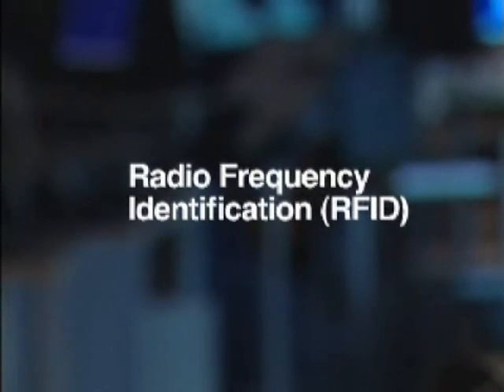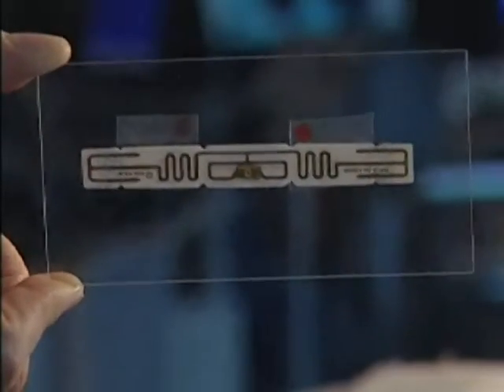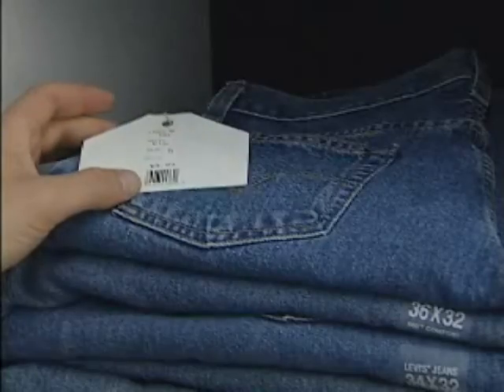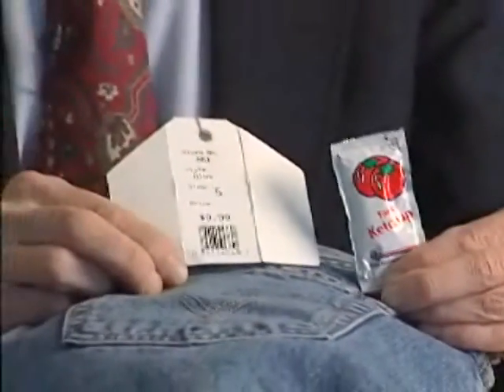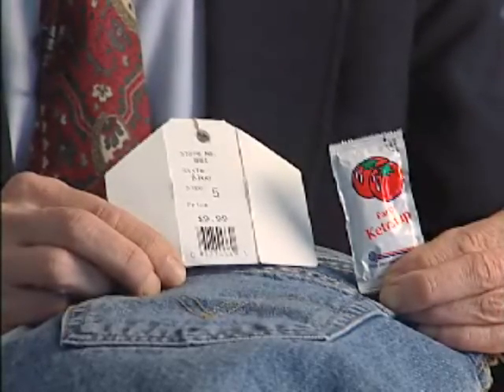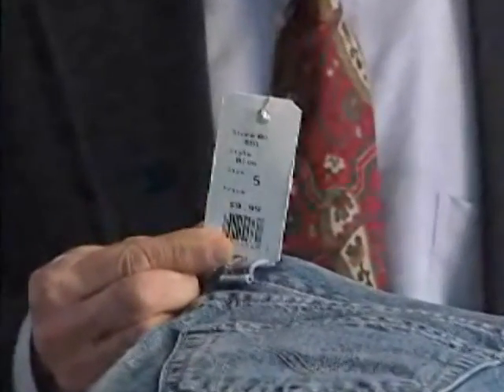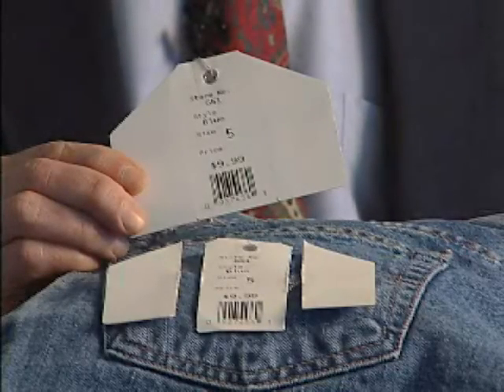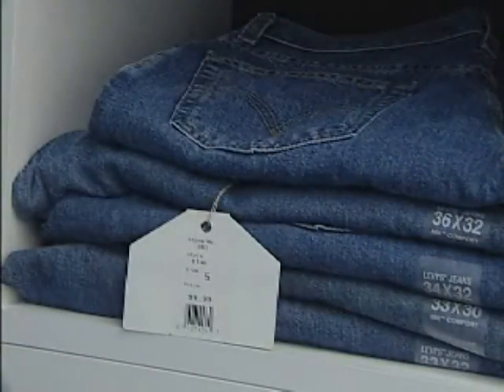IBM RFID Clipped Tag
The IBM clipped tag technology allows consumers to tear off the antenna of an RFID tag, thereby significantly reducing the tag's read range to just a few inches. This makes it extremely difficult to read tags within an individual's personal space without being noticeable.  The clipped tag gives consumers the ability to simply "opt out" and protect their privacy. The chip, however, retains full functionality otherwise. This enhances consumer privacy while maintaining the benefits of the technology, such as product authentication or recalls.